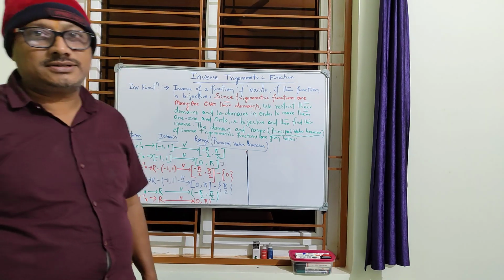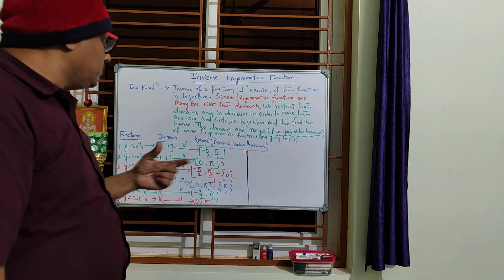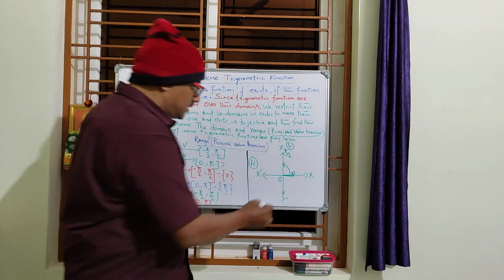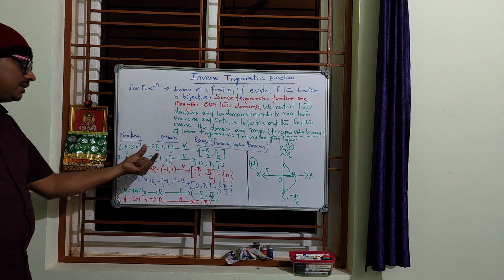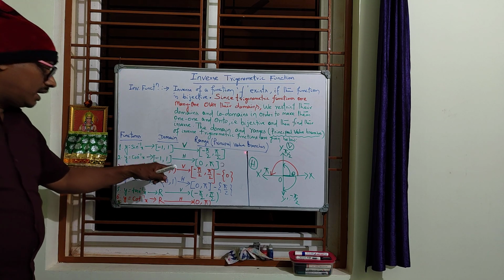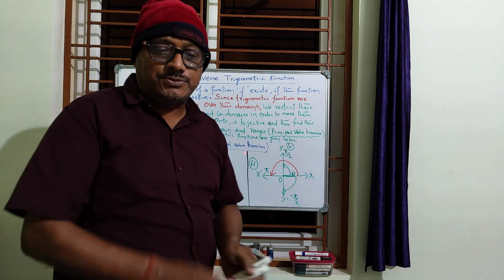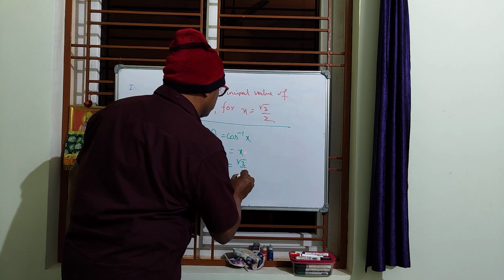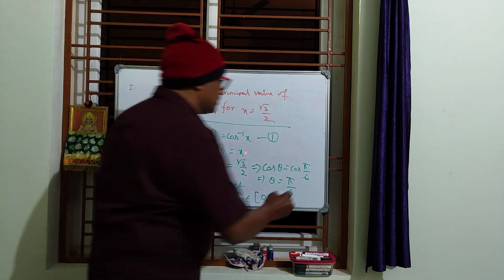lNVERSE TRIGONOMETRIC FUNCTIONS (chapter -2) class XII @Chaitanya Academy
Name - Chaitanya Charan Bahadur